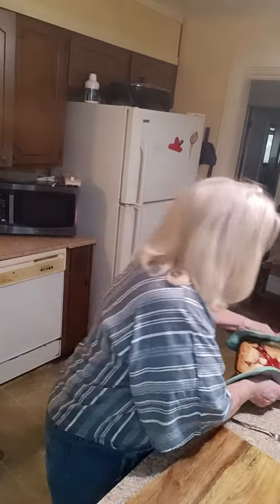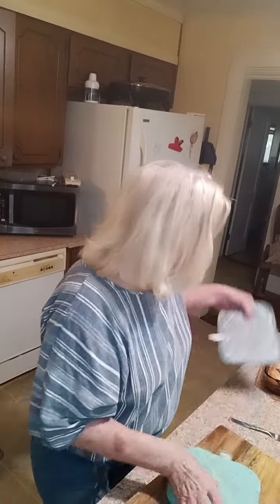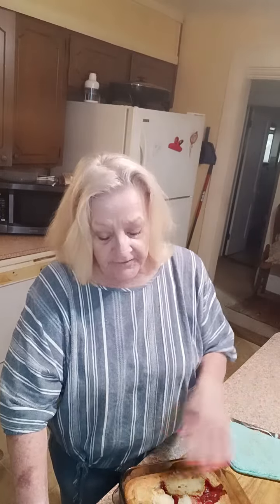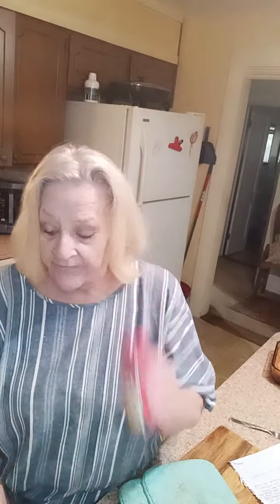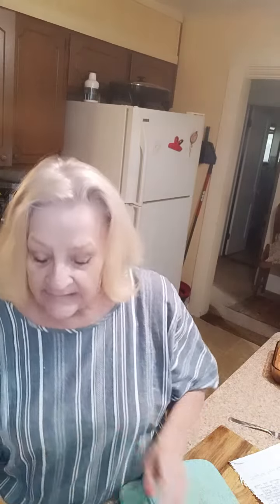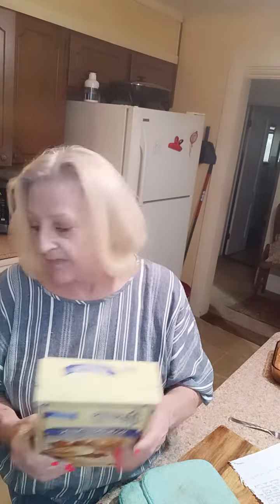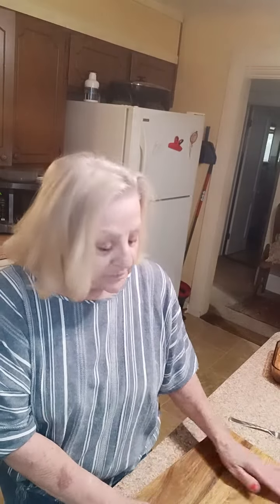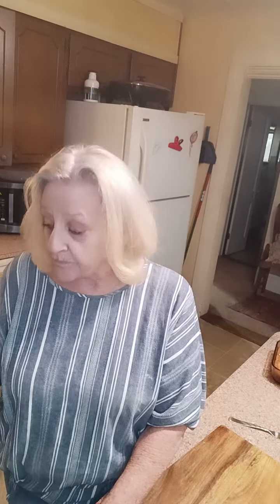Chicken and Dumplings and Cherry Cobbler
Cherry Cobbler
1 Stick Butter
Melted in baking dish

Batter
1 cup Flour
1 cup Milk
1 cup Sugar
1 tsp Baking powder

Melt butter in baking dish
Mix dry ingredients and milk in bowl. Pour batter into melted butter in baking dish
Spread Cherry Pie filling on top. Bake at 350 for between 30 and 40 minutes or until golden.  Sprinkle a little sugar over Cobbler.

Chicken and Dumplings

Boil Chicken in large pot until meat will fall off bones.
Take Chicken out and de-bone. When cooled pull chicken into pieces.
Add to broth
1 can Cream of Chicken soup
Garlic Powder
Salt
Black Pepper
Instant Chicken Bouillon
Onion Powder
1 Bay leaf
Dumplings
3 cups Pioneer Baking mix
1 cup Milk
Add a little more milk if too dry
Knead dough gentle
Turn on to floured cutting board and gently knead 3 or 4 times
Pinch of or use a tablespoon to drop dough into boiling broth
Boil without stirring until Dumplings float.